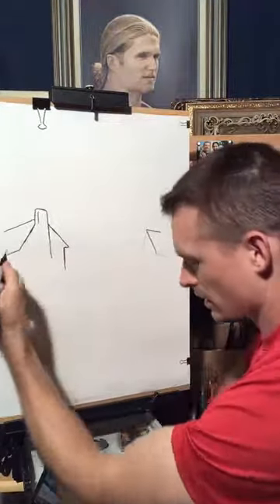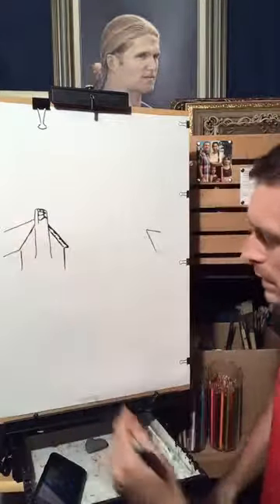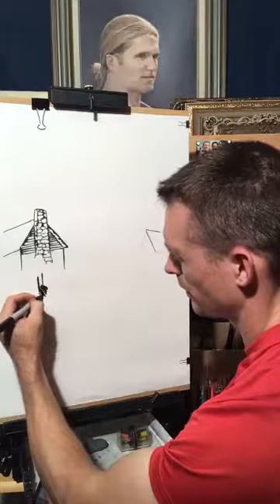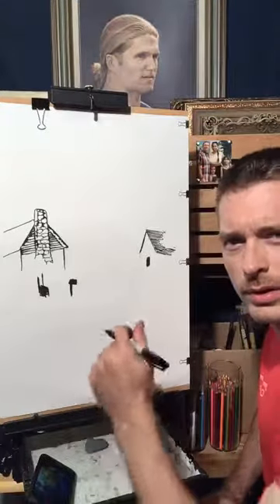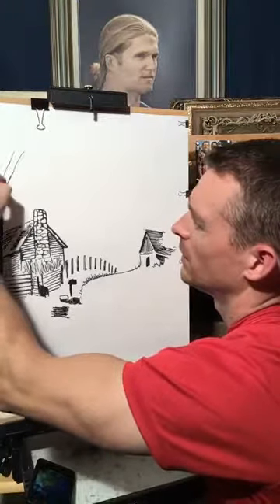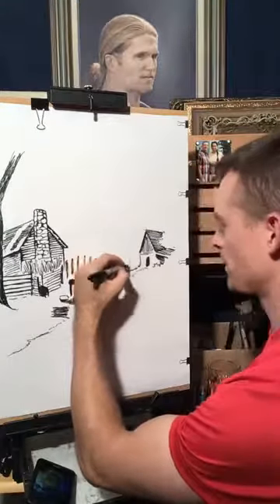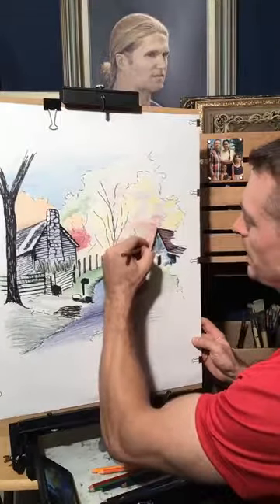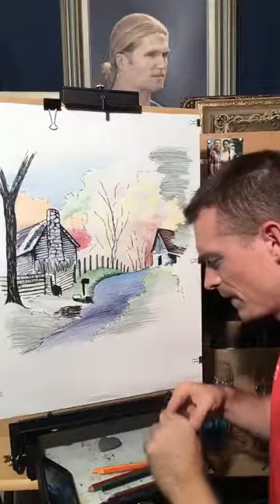Kornowski Originals colored pencil art demo: Country Fall Scene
Tim J. Kornowski demonstrates Prismacolor colored pencils (this video was originally a Facebook live video feed). See more art demos on Facebook at Kornowski Originals and our online gallery Thank you!